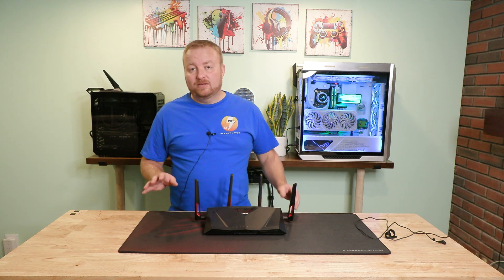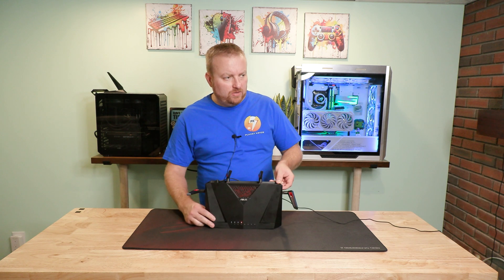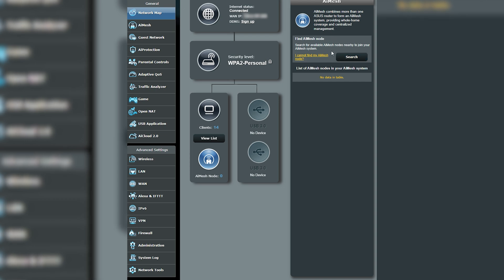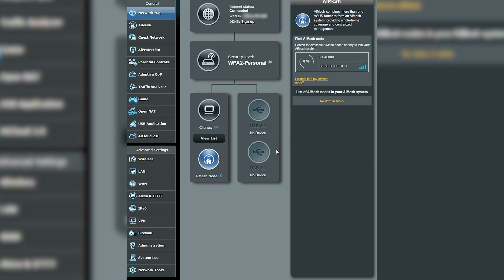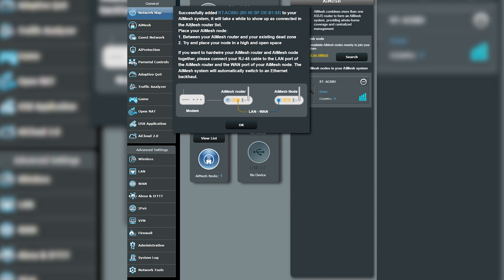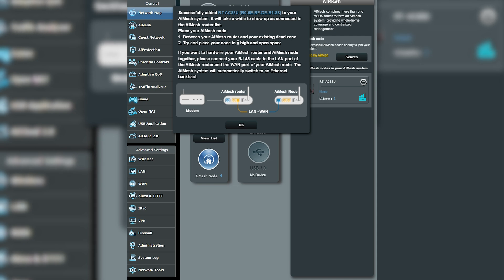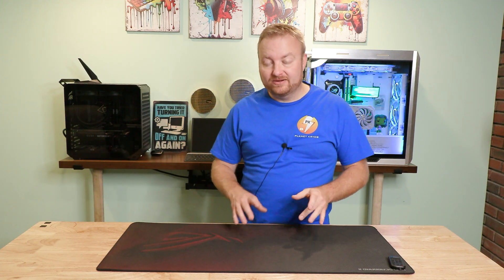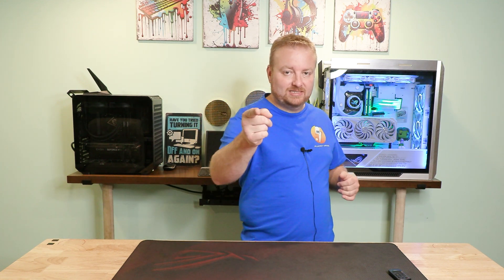Setting up a WiFi Mesh Network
This was my first WiFi mesh system and it is working great. You can also hard wire it if you want. Work only Asus to Asus for this demo. I'm sure it works with other brands, just need to check on how.

LINK's BELOW!!!

TP Link Switch 1Gbps: